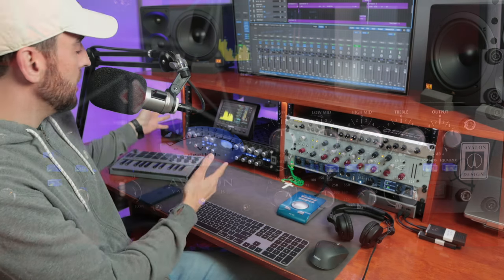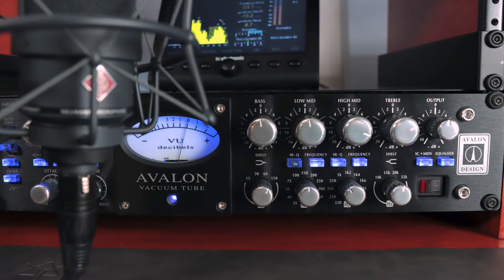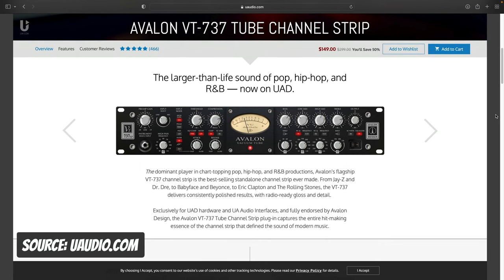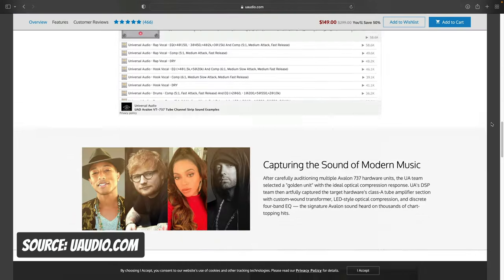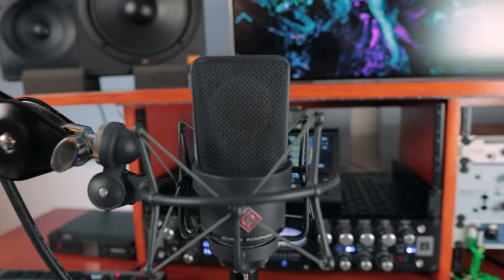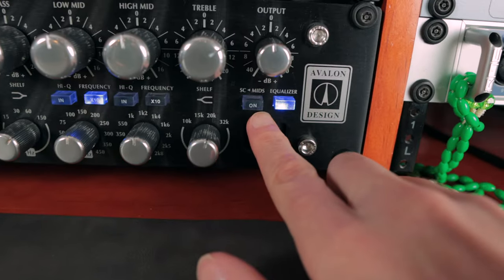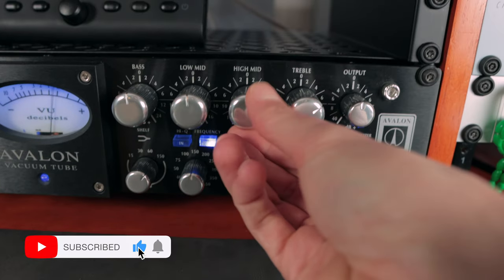Avalon 737 Legendary Vocals with SC Mids Mode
The timeless Avalon VT-737sp Tube Channel Strip has been used on countless hit recordings and for good reason. Whether you're using the UAD plugin version or the analog hardware, this lesser discussed feature takes your 737 vocal sound to the next level!